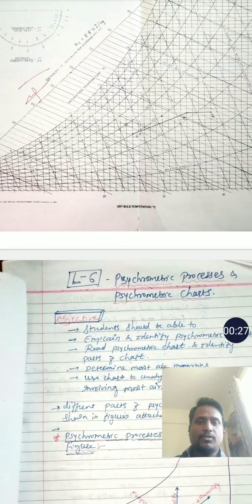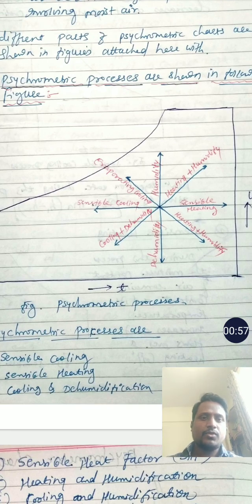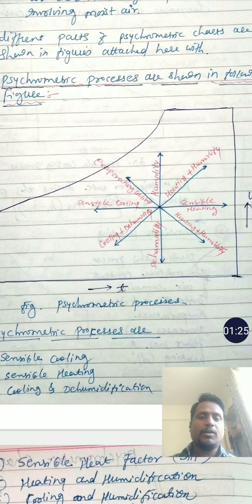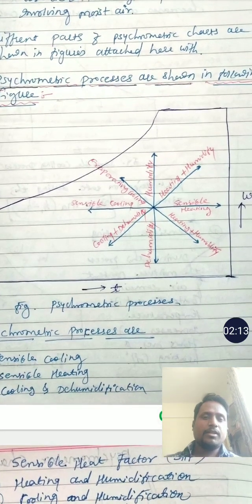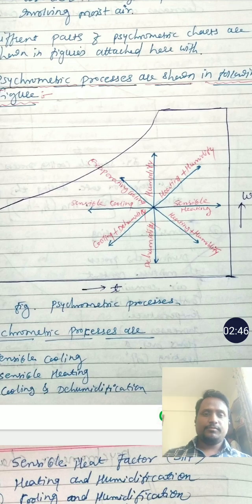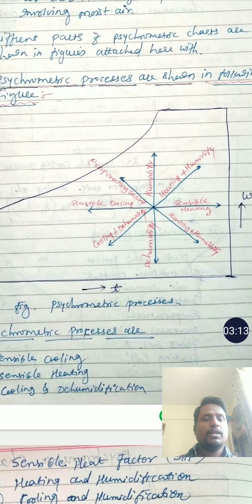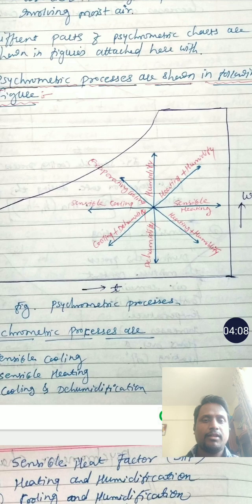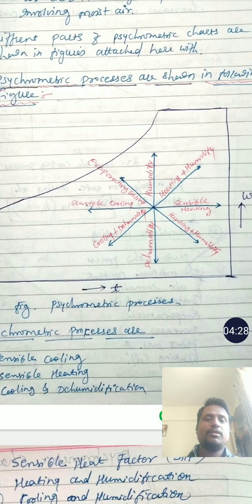L6.2 PSYCHROMETRIC PROCESSES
Applied Thermodynamics
Psychrometric Processes